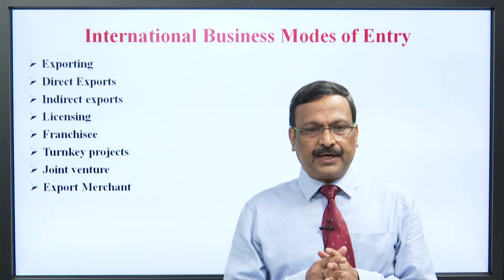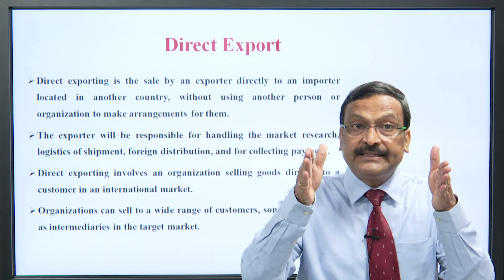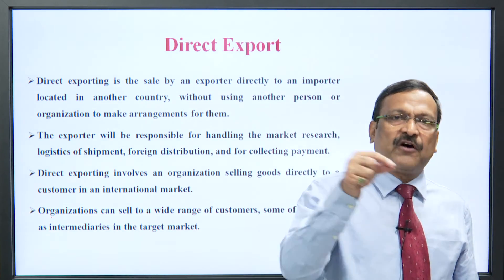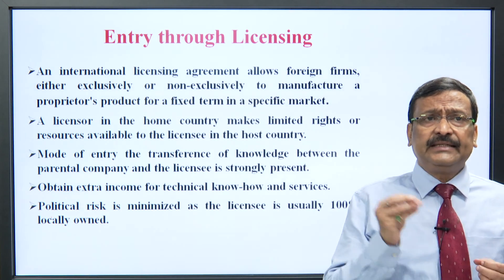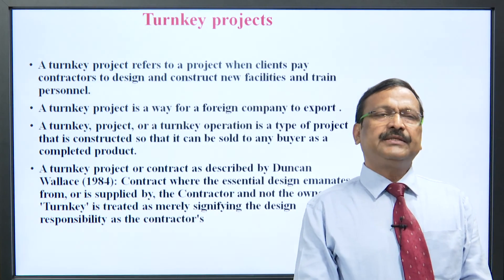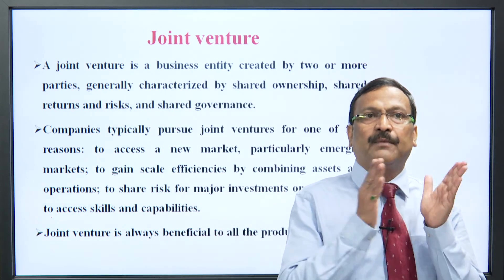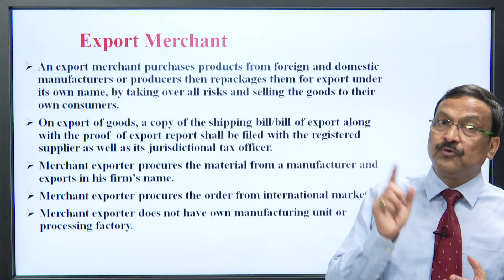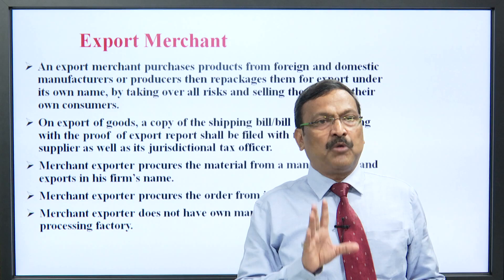Modes of Entry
Subject:International Business Management
Course:MBA